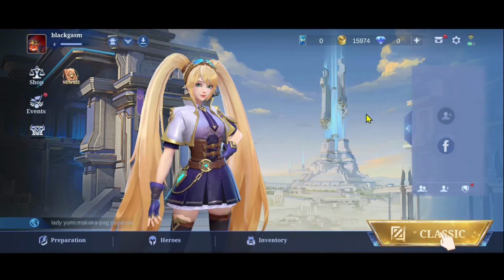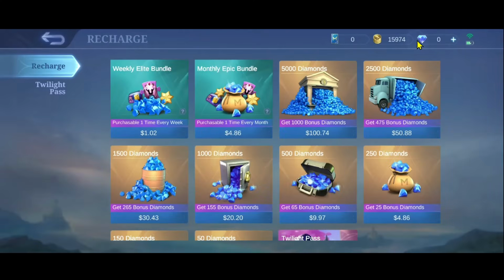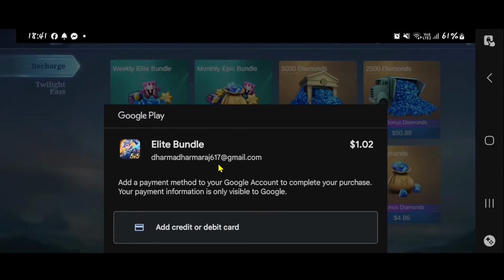How to Change Your Payment Method on Mobile Legends? Add payment method on Mobile Legends (2024)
Welcome to our Mobile Legends tutorial series! In this video, we'll guide you through the process of changing your payment method within the game, making it easy for you to manage your in-game purchases and subscriptions.